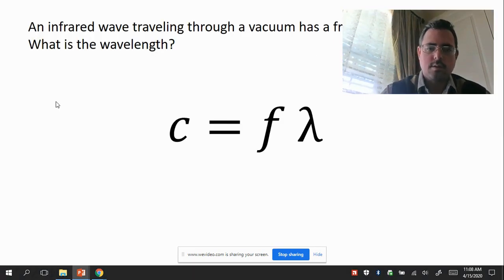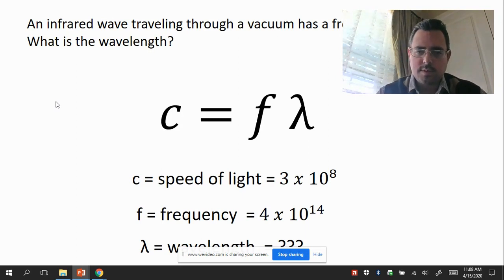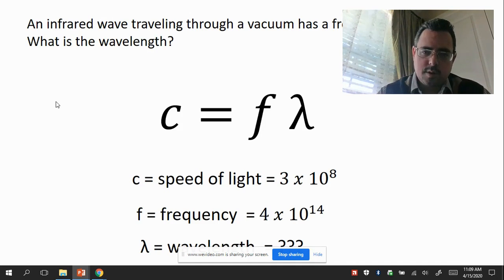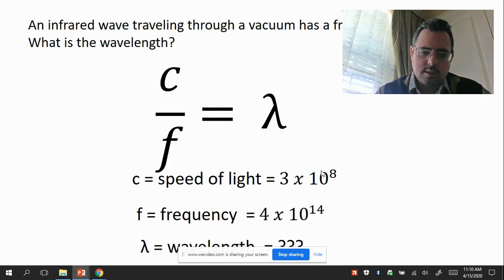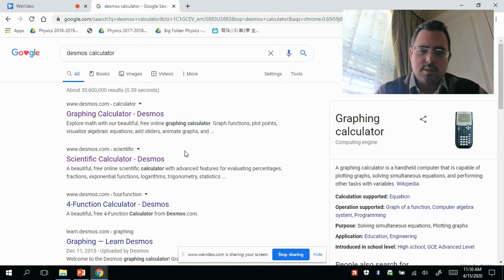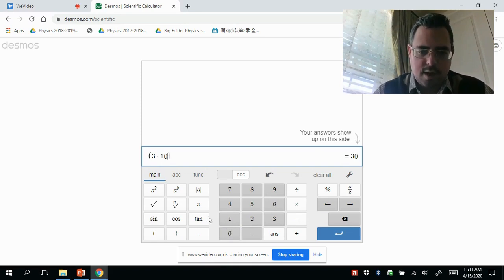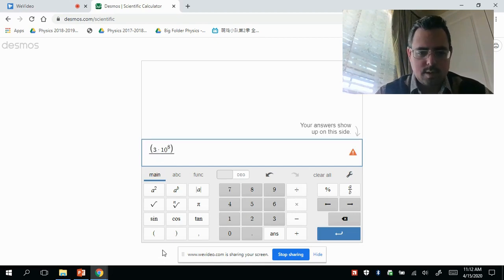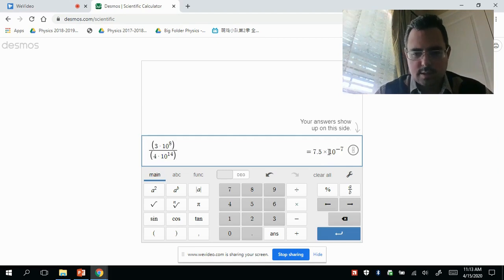Problem with scientific notation - solved on an online calculator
In this video, I solve for the wavelength of an electromagnetic wave.  I show you how to use desmos online calculator to divide to numbers in scientific notation.